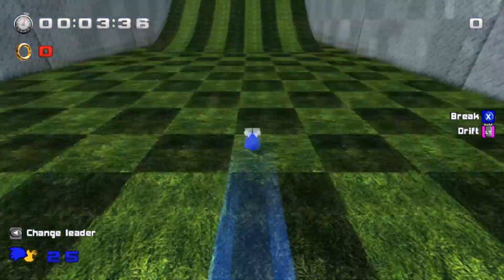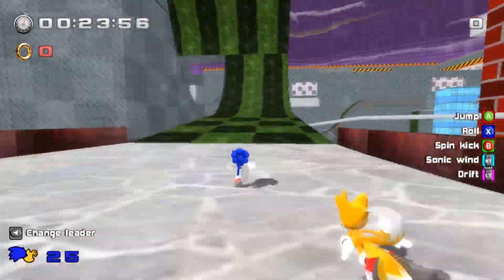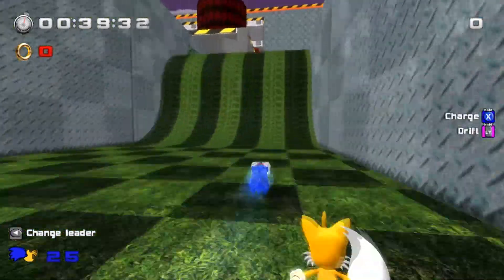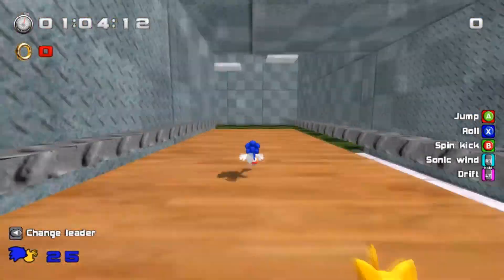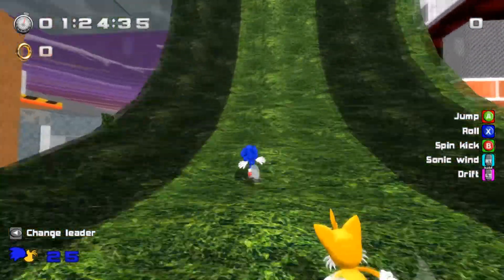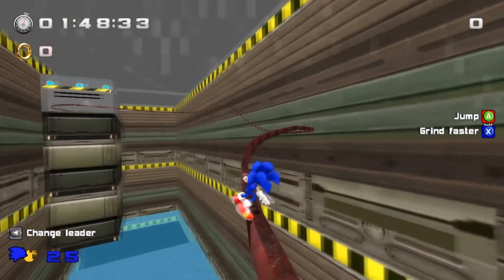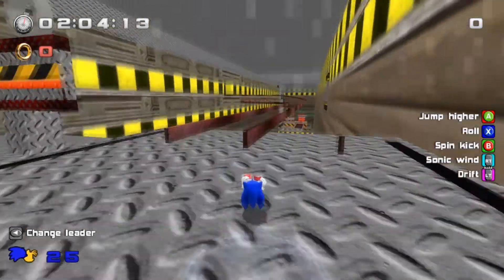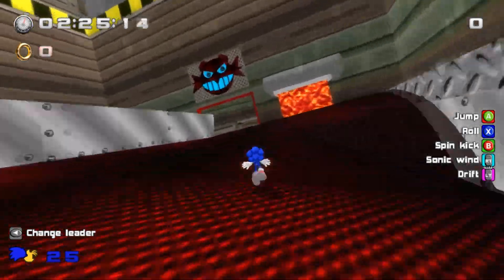Sonic World stage wip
Alot of improvements have been made since this recording I have moved to Sonic World R10 and getting the hang of nodes and all the new items the stage has come a long way with improved textures and layout. stay tuned

Blitz Sonic
Sonic World R8
Sonic World by Ozcrash